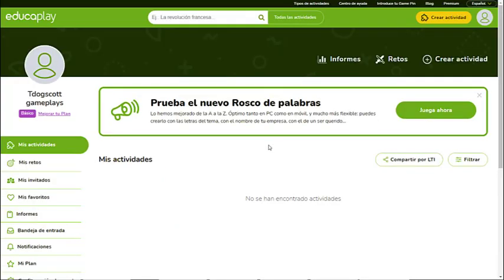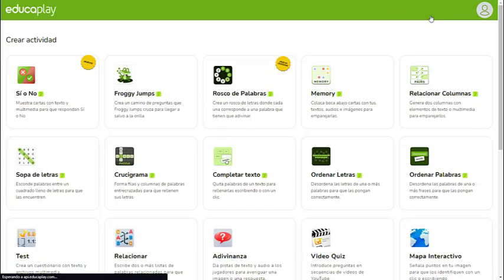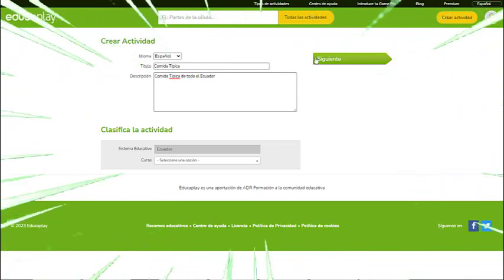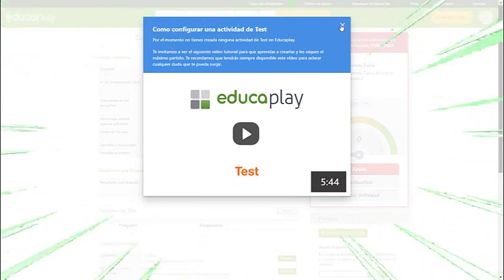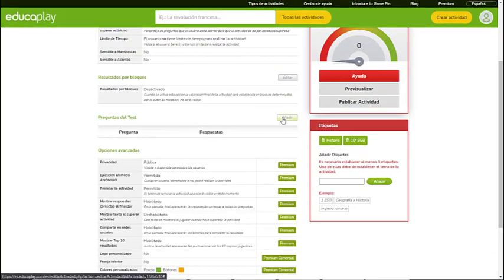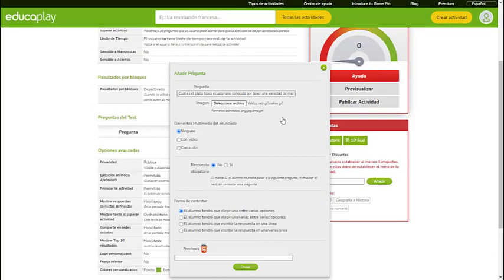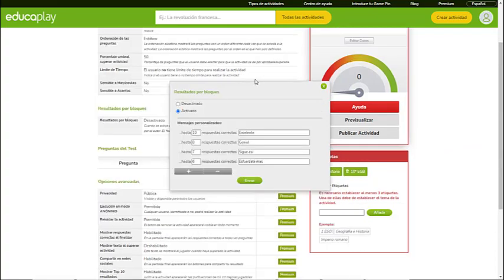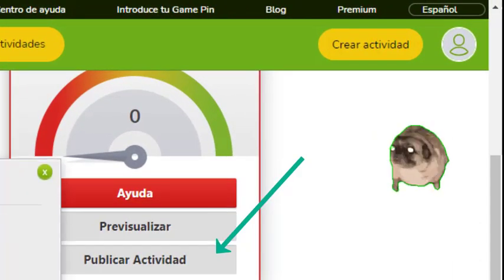Educaplay How to make a questionnaire